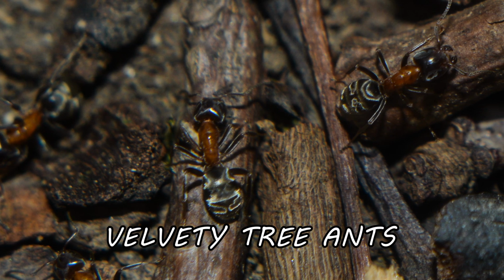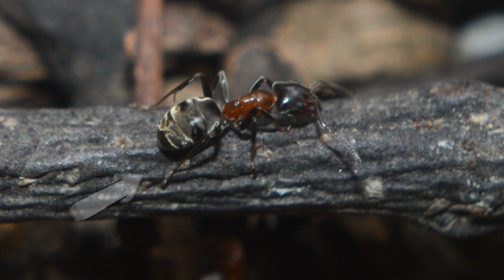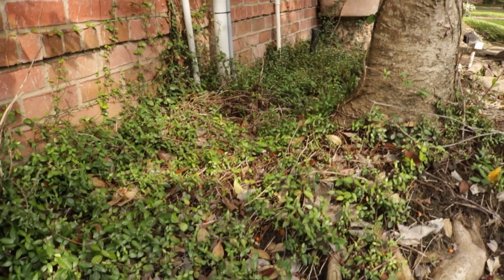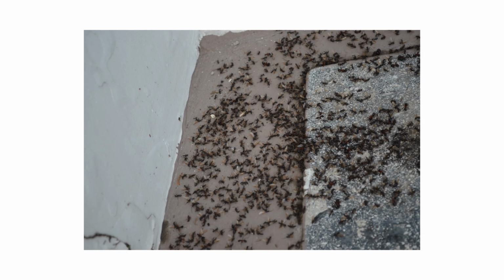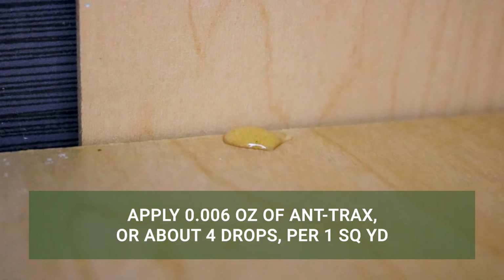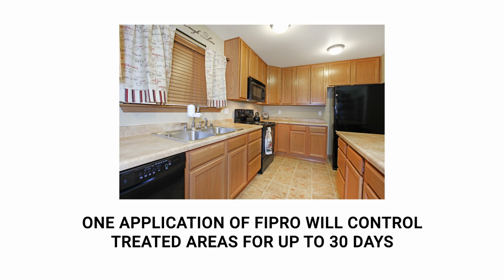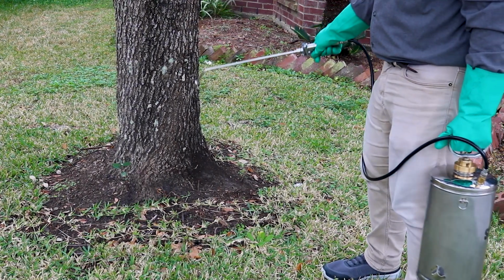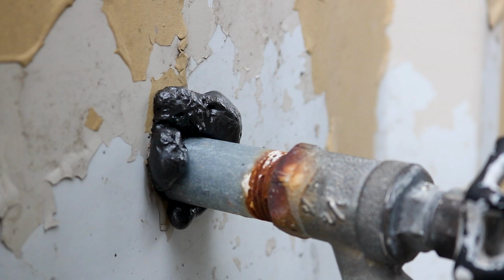How to Get Rid of Velvety Tree Ants [DIY Ant Control]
Velvety Tree Ants are naturally tree-infesting ants, though they can also create nests in homes and structures, causing structural damage as they tunnel into the wood. These ants are aggressive and will bite and spray odorous chemicals if you disturb their activity.

Velvety tree ants, not to be confused with the similarly named velvet ant, are a wood-infesting ant species. Velvet ants are actually a type of wasp that will require a different approach to treatment.

Velvety tree ants are small, with the workers growing from 2.5 to 5.5 millimeters in length. These ants are bicolored with dark brown or black heads and abdomens and light brown thoraxes. Velvety tree ants are covered in fine hairs which give them their velvety appearance.

Velvety tree ants typically build nests outdoors underneath rocks or within trees, logs, and stumps, but they can also build nests indoors within wall voids, insulation, and in areas around moisture such as where plumbing leaks occur.

If you have an ant infestation indoors, start with an application of Ant-Trax Ant Bait. Eliminating ants indoors first ensures you won’t deal with them when you treat outdoors later. Ant-Trax is a bait gel made with imidacloprid, a slow-killing insecticide. As ants encounter the bait, they’ll bring it back to their nests to share, affecting the entire population before systemically eliminating the colony. Ants that have consumed the bait will have their nervous systems impacted, rendering them unable to function.

Next, we recommend you apply FiPro Foaming Aerosol. FiPro is made with fipronil, a non-repellent insecticide. We recommend non-repelling products at this time to avoid disturbing ant activity. Spray along the lengths of cracks and crevices where you’ve seen ants travel and allow the foam to expand. In voids, spray long enough for the product to expand and cover the entire surface area. When applied properly, ants will travel through the treated areas without detecting the product and transfer the poison to the rest of the colony. Ants affected by FiPro will have their nervous systems impacted and die within a few hours.

After ant activity indoors has stopped, or if you only have ants outdoors, apply a perimeter application around your structure with Supreme I/T. Supreme I/T is a bifenthrin-based liquid suspended concentrate that is labeled to treat over 70 different pests. Ants are especially sensitive to bifenthrin, so they’ll stay away from areas you treat and prevent them from re-establishing. This product will need to be mixed with water. For residential treatments, you can mix and apply your Supreme I/T in a handheld sprayer or a backpack sprayer. Conduct a perimeter application by spraying entry points like doors, windows, and other voids that ants can use to invade. Then, spray your structure’s outer perimeter 3 feet up the foundation and at most 10 feet out. We also recommend treating wood where you’ve seen velvety tree ants. Spray stumps, logs, and tree trunks around nest entry points. Ants will be repelled from treated areas, stopping them from foraging indoors or infesting treated areas.